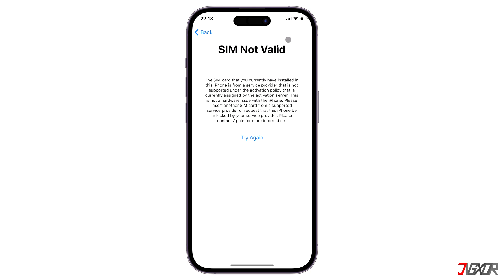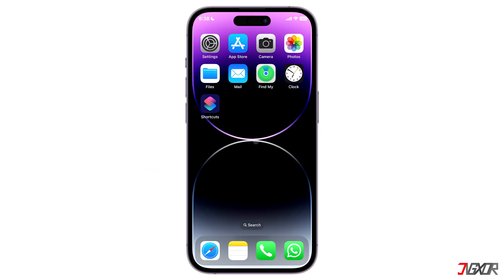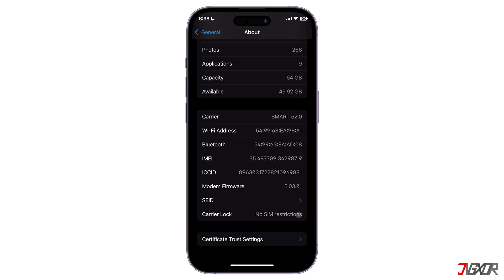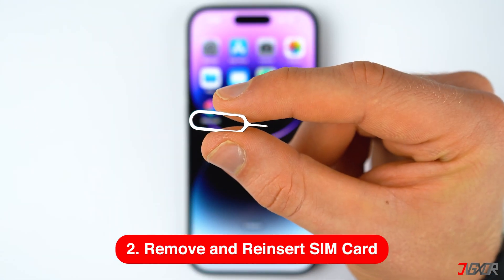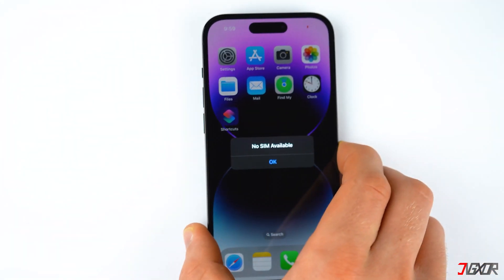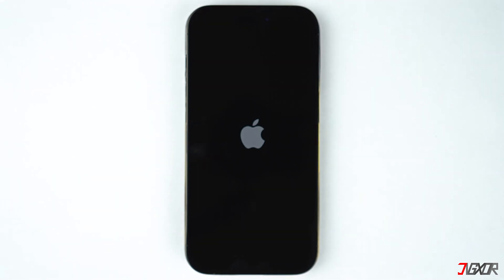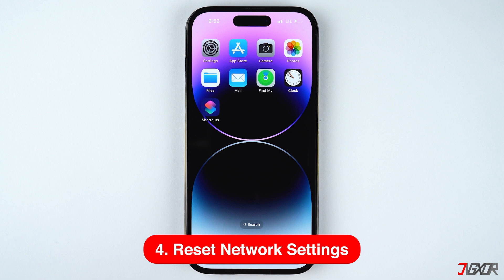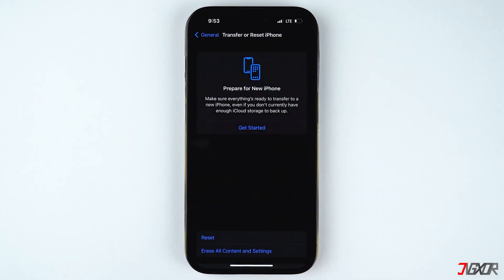How to Fix SIM NOT SUPPORTED on Any iPhone! Unlock iPhone from Carrier [2023]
If you recently inserted a new SIM card on your iPhone and it says that "iPhone SIM not supported," it means that you will not be able to make or receive calls and text messages. This happens when your device is locked to a carrier which and has SIM card restrictions. I will show you how to fix this problem in this video with some easy and quick steps you can follow. Yours Jigxor

Timestamps:
00:00 | Why is SIM Not Supported?
00:50 | Contact   Carrier
01:09 | Eject and Reinsert SIM Card
01:41 | Force Restart
02:20 | Reset Network Settings

Video: 323